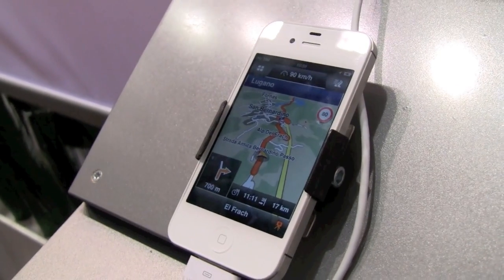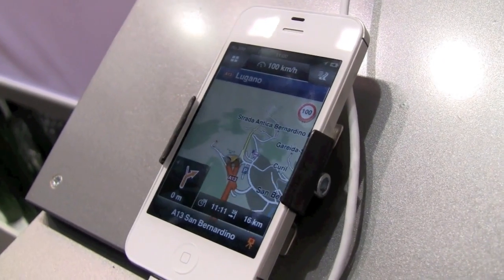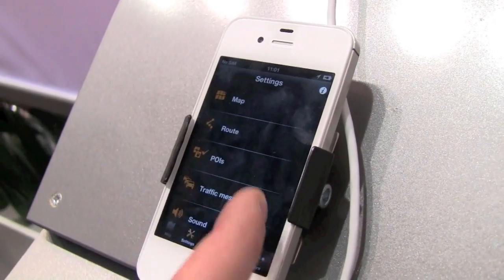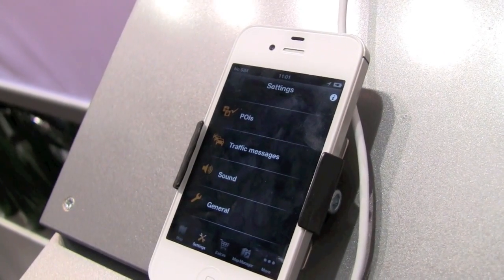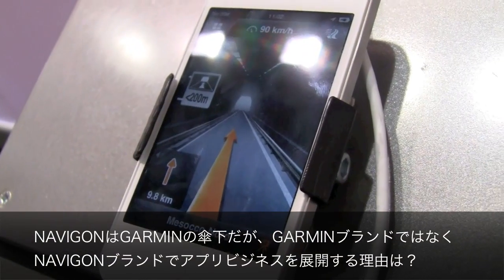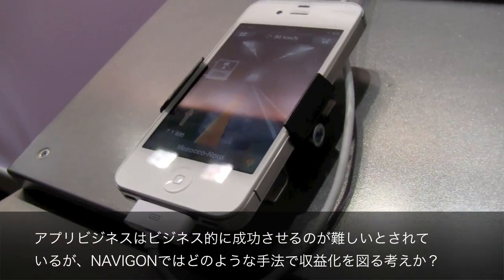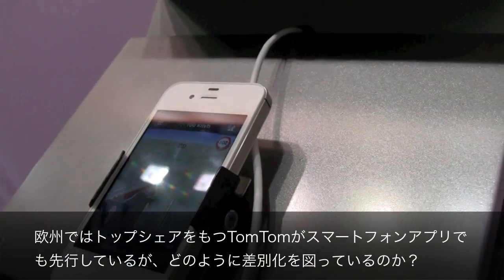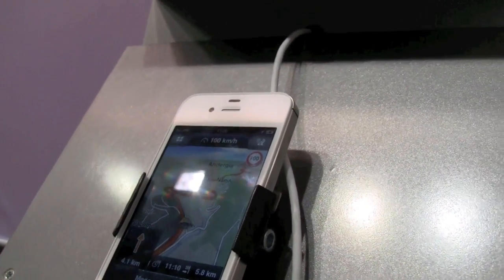【MWC 2012】NAVIGONを傘下に入れアプリビジネスでTomTomを追うGARMIN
スペインのバルセロナで開催されている「Mobile World Congress（MWC 2012）」には、カーナビゲーションアプリやテレマティクスビジネスに関する展示も多数あった。

　PNDのマーケットで欧州第一のブランドであるTomTomは対外的な出展はなかったものの、2011年6月にGARMIN傘下に入ったNAVIGONがブースを構えてAndroid、iOSそしてWindows Phone向けナビアプリを展示した。

　GARMINはPNDやハンドセットGPSを中心にしたハードウェアビジネスを展開しており、スマートフォン向けアプリの提供にはこれまで消極的だった。スマートフォンナビアプリの登場に対しては、北米市場でASUSと組んでナビ機能をフィーチャーした「nuvifone」「GARMINfone」とよぶAndroid端末を2008年から2010年に発売したが、売れ行きは芳しくなく、このところ新端末が登場していない。以前からスマートフォン向けアプリケーションに力を入れていたNAVIGONを買収し、TomTomに対抗する構えだ。

　ブースでGARMINの担当に話を聞いたところ、「欧州においてはナビゲーションのNAVIGONブランドは広く浸透している一方で、GARMINブランドはどちらかというとPNDだけでなく自転車やランニング向けのフィットネスGPSブランドという側面が強い。したがってアプリではNAVIGONのブランドネームとUIは当面維持する」とコメント。

　また、トップブランド以外は事業の苦戦を強いられる状況が続くアプリビジネスについては、「NAVIGONではオペレーターや端末メーカーとの関係を強化してプリンストールモデルを増やす方策でビジネスの成功に結びつけている」と語る。